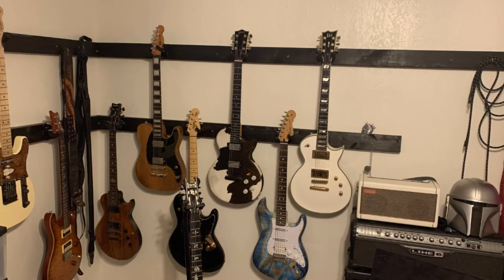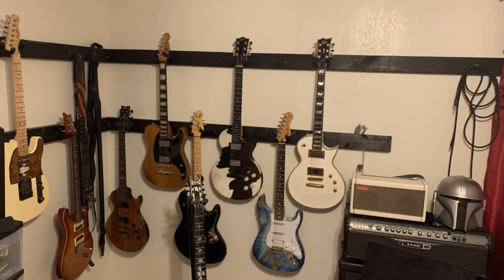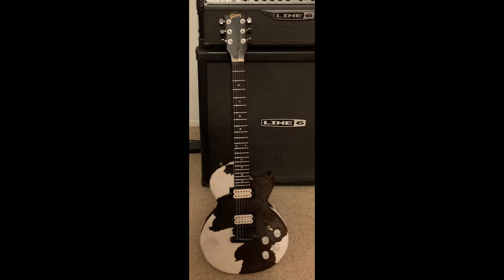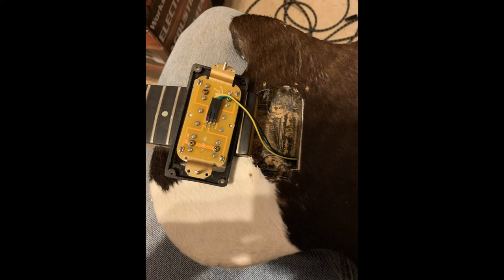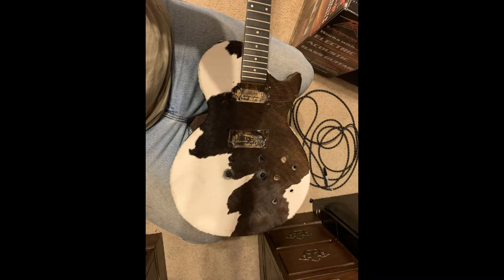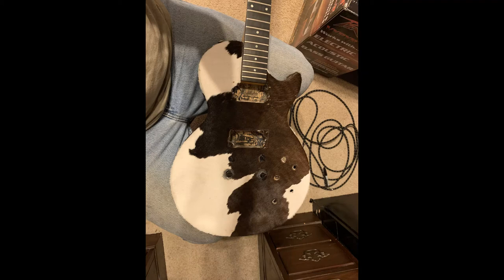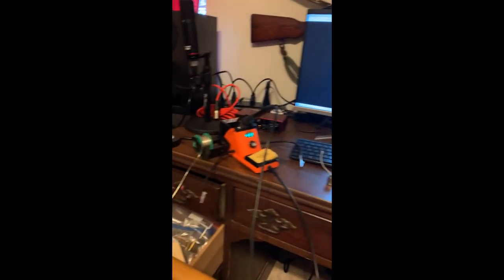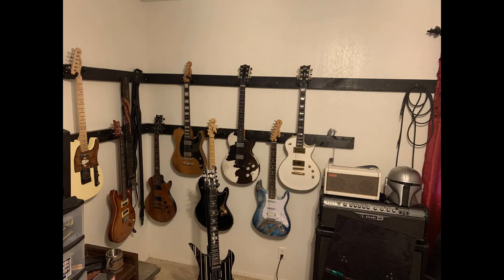1983 Gibson Invader Cowhide (As Seen on Ridiculous Reverb Listings)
A quick overview of the Cowhide Gibson I bought after seeing it on Fluff's video.

If you're just after the subpar demo: 4:31